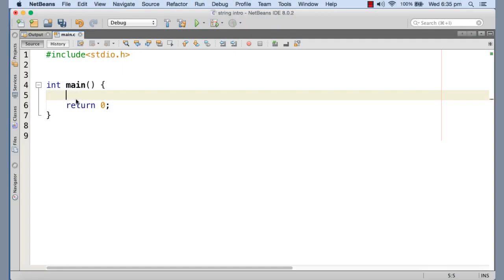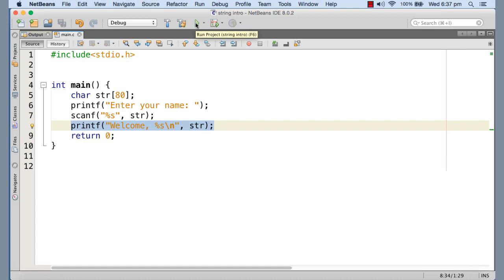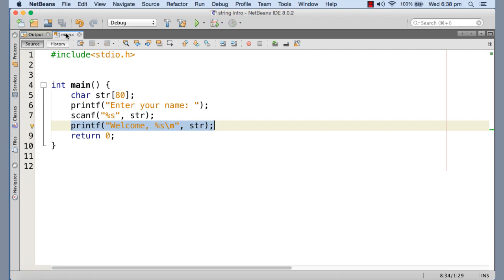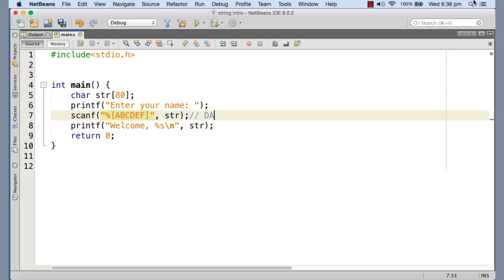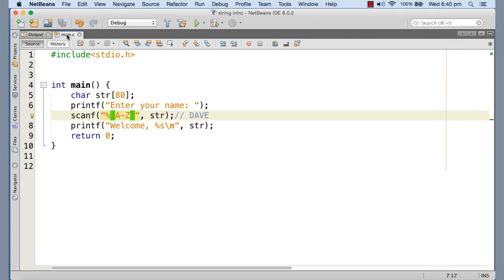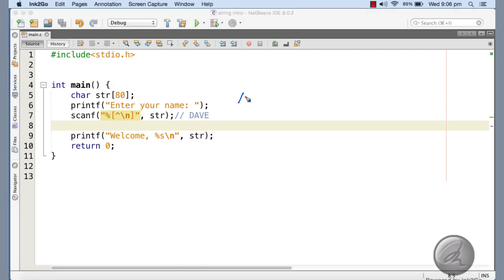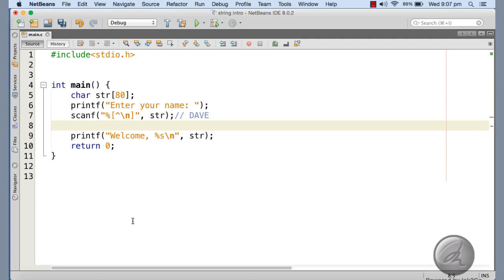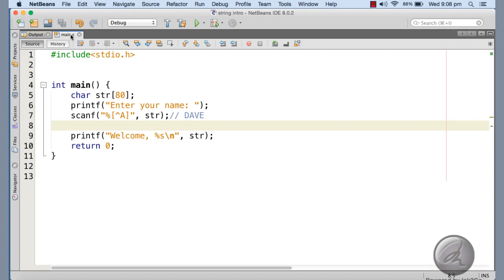050 How to input string from keyboard